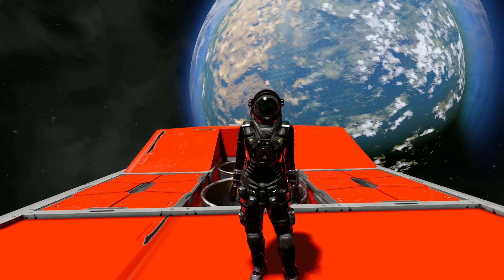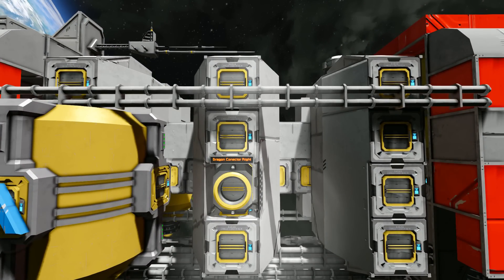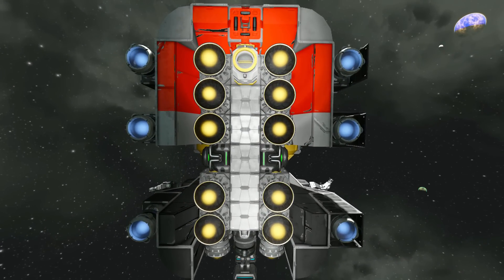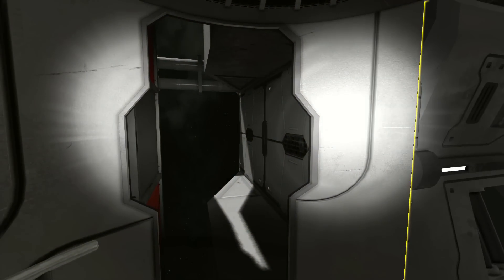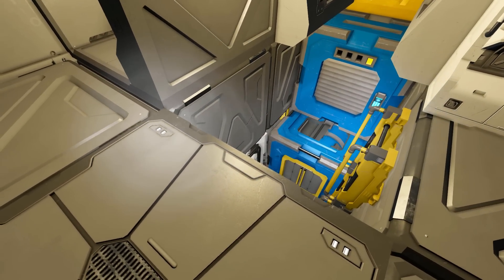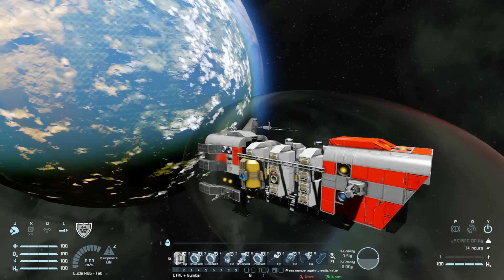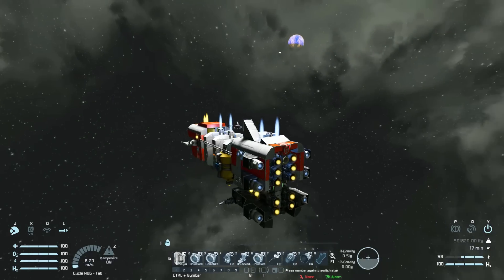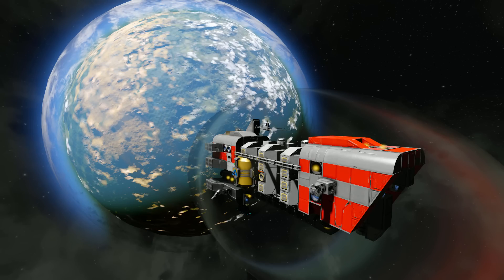The NSI Dragon Mk II - Space Engineers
This is the NSI Dragon Mk II Steam workshop blueprint for Space Engineers. A large transport explorer to spawn in to your survivals world and go off on an adventure! Use it to refuel station, ship and more! With connector, hydrogen tanks, some turrets it make a great ship to be using.